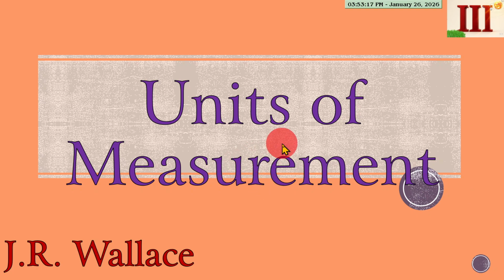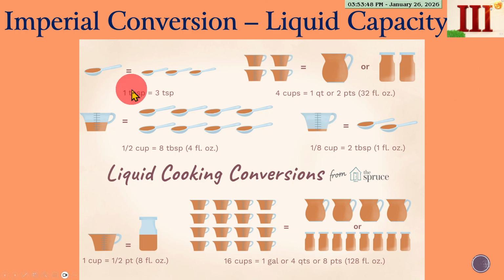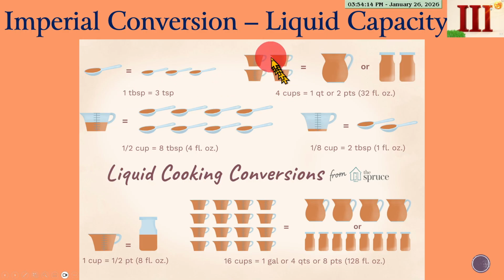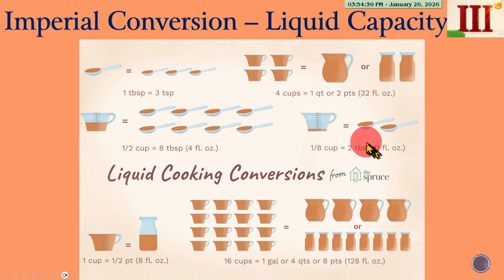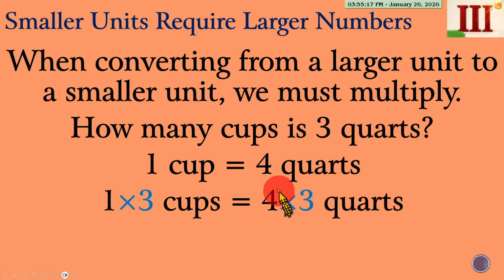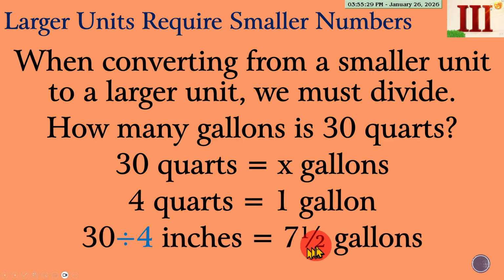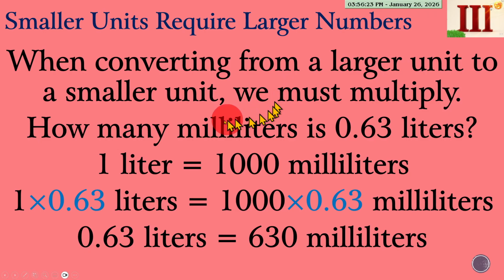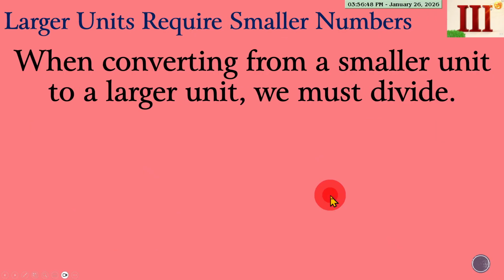03c Converting Units Liquid Capacity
Objective: Convert from one measure unit to another unit of the same system - Liquid Measure